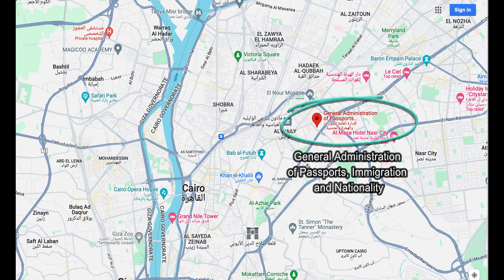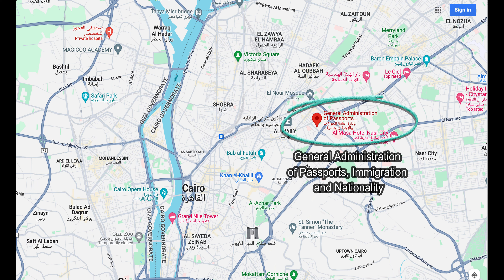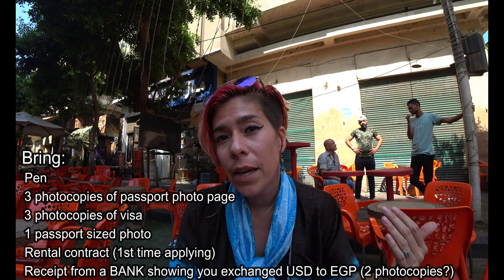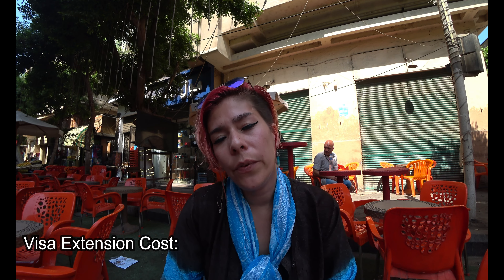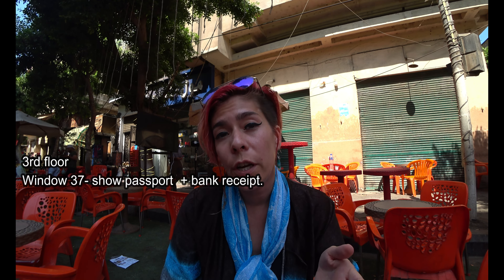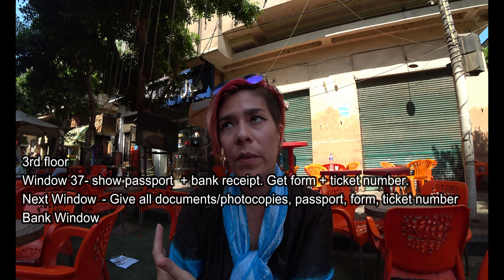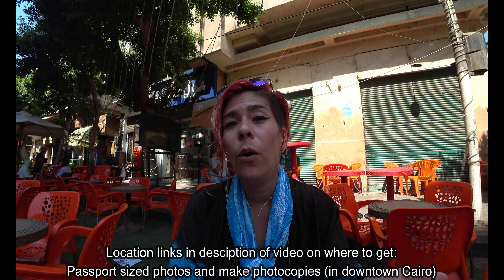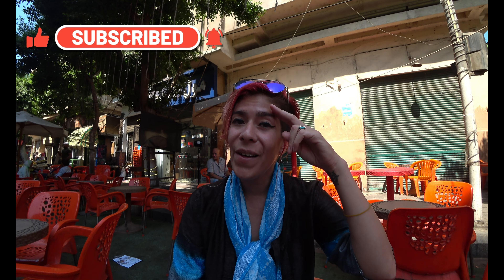How to Extend Your Tourist Visa in Cairo, Egypt 2024 | Egypt Vlog #167 | إزاي تجدد الإقامة في مصر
Looking to stay longer than 30 days within the beautiful country of Egypt? Want to explore all this amazing country has to offer for a longer period of time? Here's everything you need to know about how to extend your tourist visa in Cairo.

Link to location of the General Administration of Passports, Immigration and Nationality office in Cairo:

Link to location where you get a passport sized photo taken in downtown Cairo:

You can buy me a shawarma! I really just appreciate your support by watching my videos and I'm not asking you to donate, but, if you feel like it, now there's a place you can. Donations will probably just go to me making more street food videos.

Welcome to the channel! My name's Gisselle, I'm a budget traveler and have been to 6 out of the 7 continents, visiting 20+ countries, living for some time in Sydney, Australia as well as in Saigon, Vietnam. I am currently based in Cairo, Egypt and exploring all this beautiful country has to offer, while visiting nearby countries as well. I am a lover of language and a culturally curious lady just making my way through life one day at a time. I live to learn, I love to travel and explore, try new things and meet interesting people anywhere and everywhere in the world. Come along with me as I solo travel the globe and discover fascinating new places, try delicious local food, meet lovely people, and share a moment in time on this beautiful planet, our Earth.